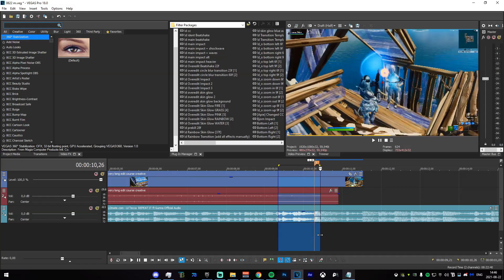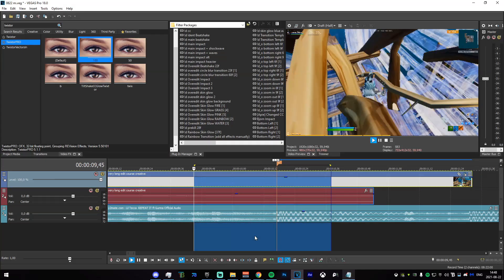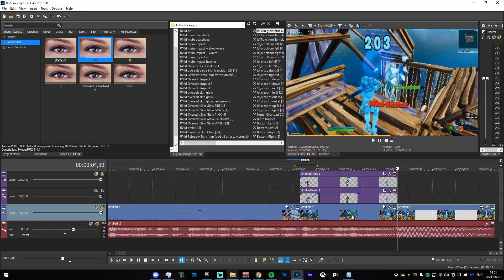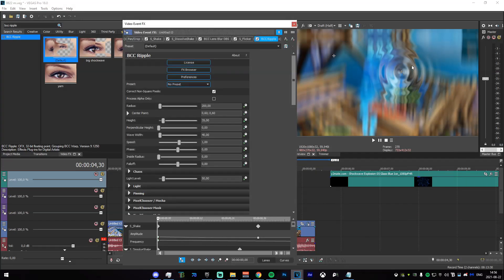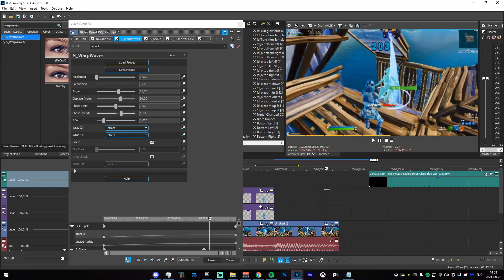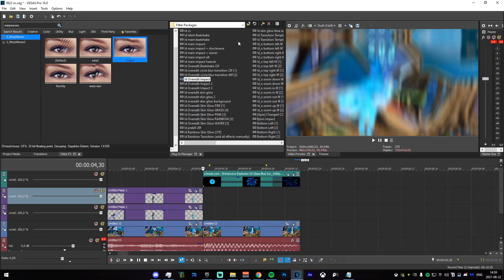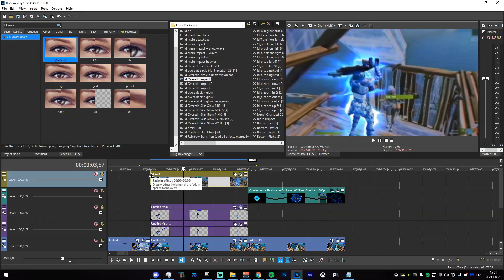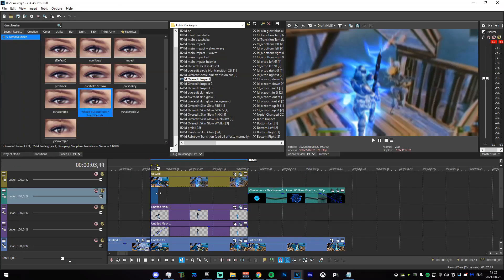How To Make This *CRAZY* Overedit Shockwave Effect in VEGAS Pro! (Free Presets)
How To Make This *CRAZY* Overedit Shockwave Effect in VEGAS Pro!

Timestamps:
0:00 - Twixtor + Masking
Buildup - 3:00
Impact Shockwave - 4:40

Hiya! In today's video, I showed you guys how to make a crazy overedit shockwave effect in vegas pro! If you want more similar tutorials, make sure to show support on this video!

• Songs Used 🎵•
REPEAT IT - Lil Tecca